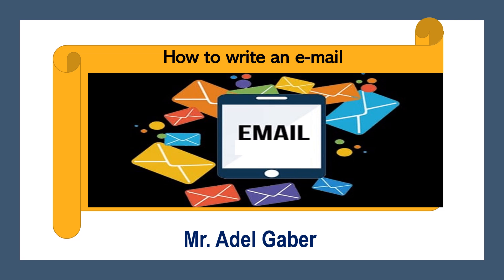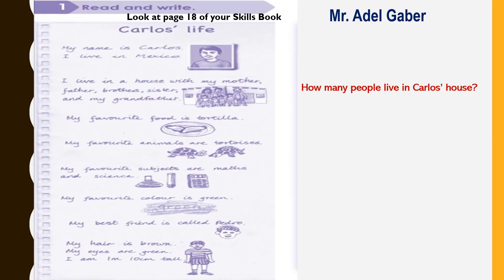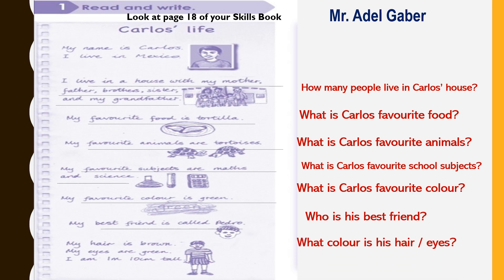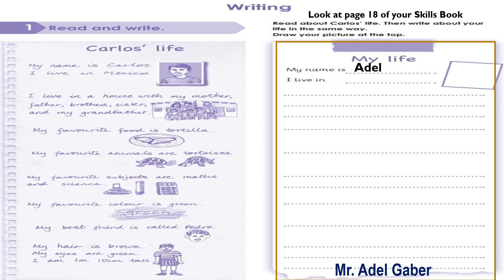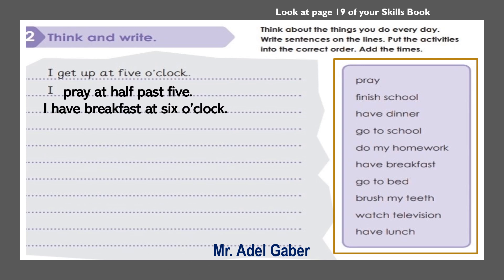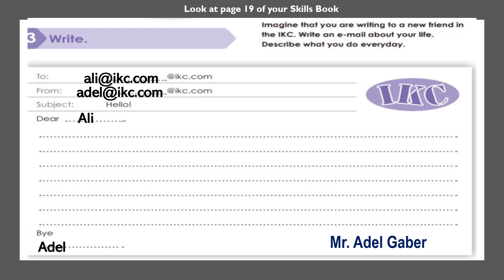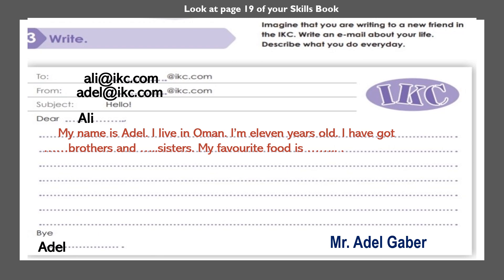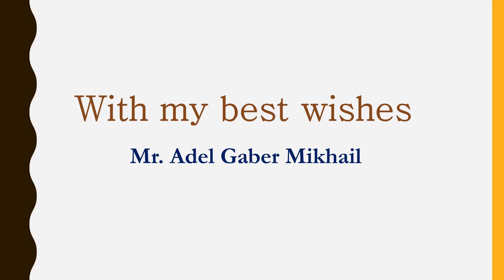G5 U2 L8 How to write an e-mail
صف خامس لغة انجليزية سلطنة عمان